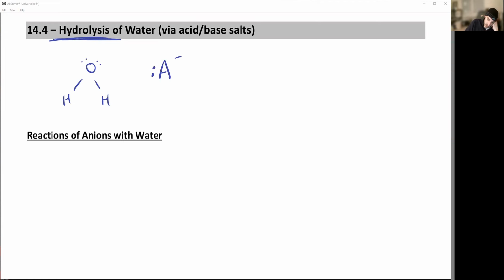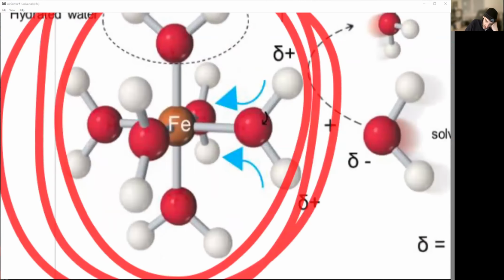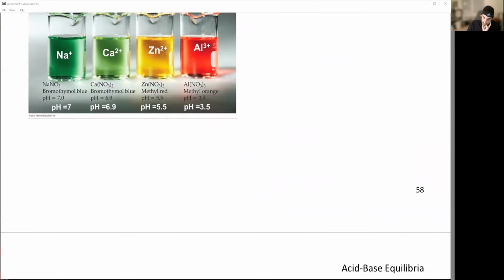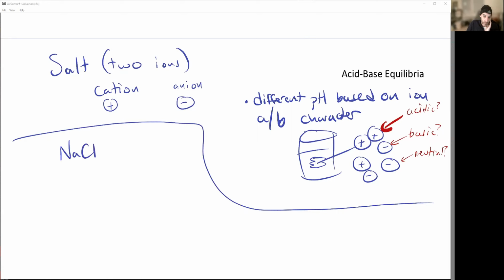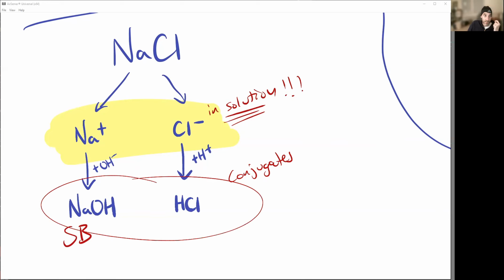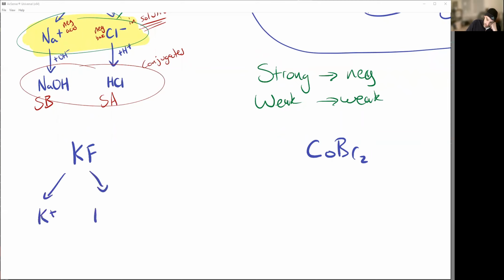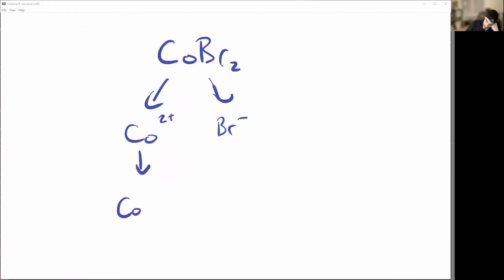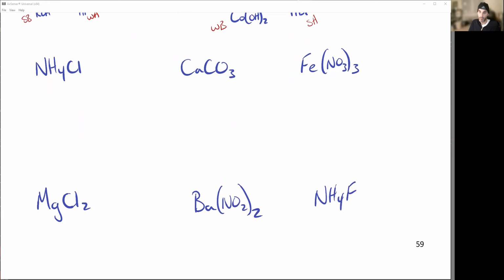14.4 - Hydrolysis of water and pH of salts